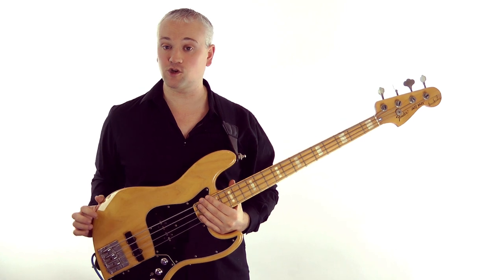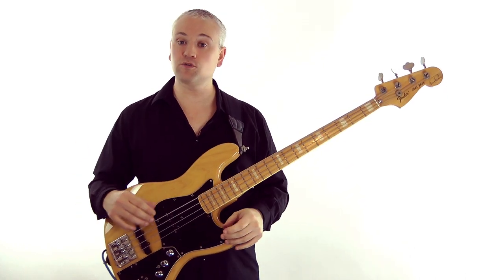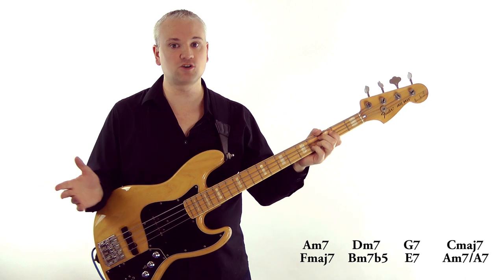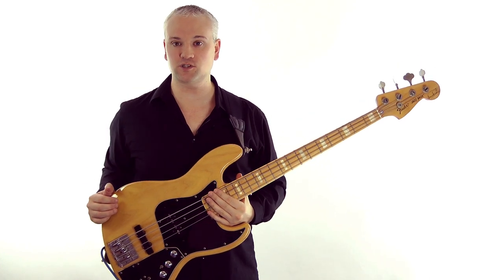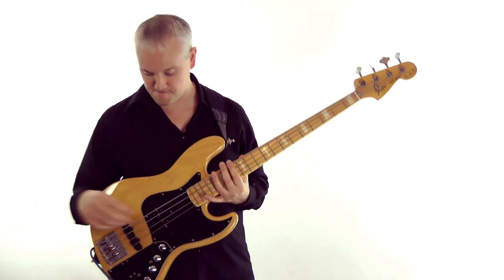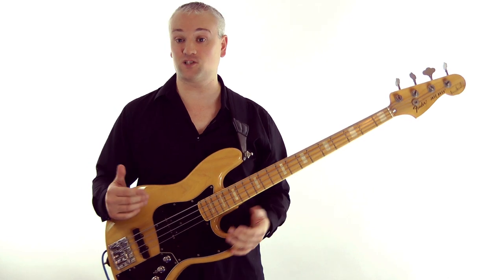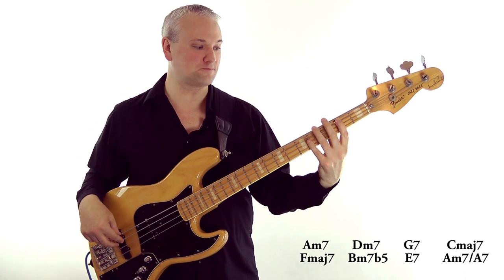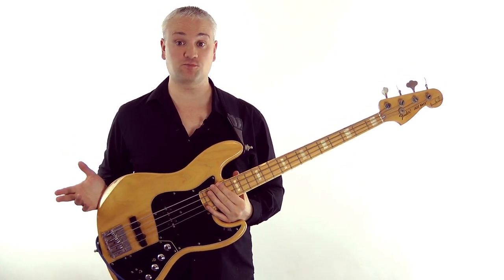Walking Basslines #3 - Using Chord Tones: Fly Me To The Moon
This lesson from Mark J Smith is the third in the Walking Bass Series that aims to provide an introduction to walking bass lines for those just getting started.

This lesson deals with the song Fly Me To The Moon and a basic approach for weaving a line through the progression using only chord tones.